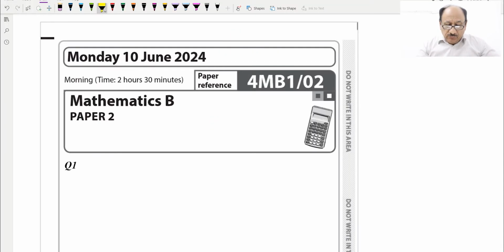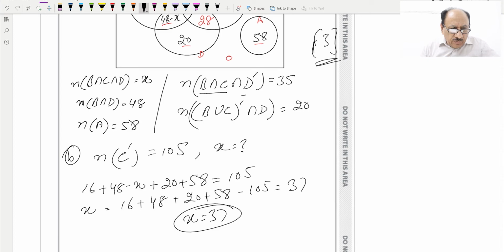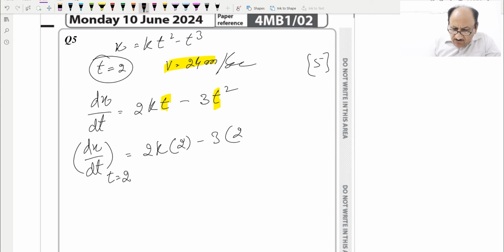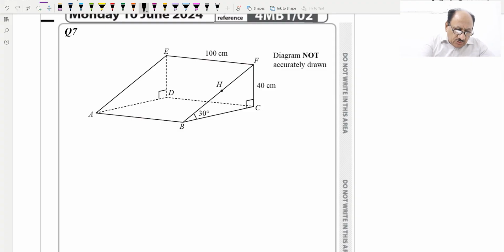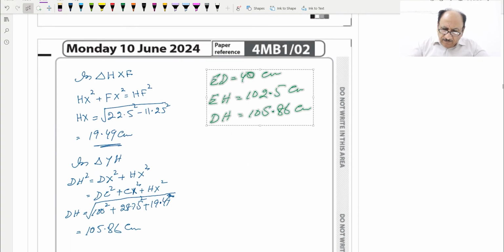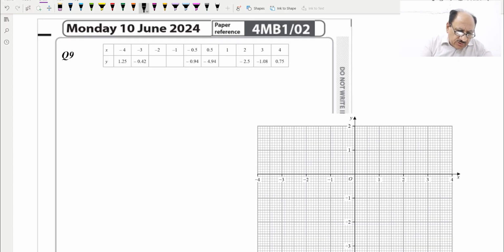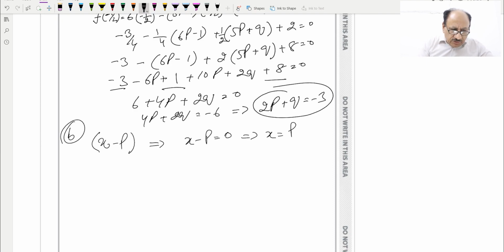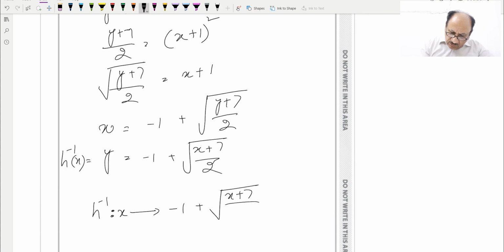4MB1/02/MAY/JUNE/2024 | Edexcel IGCSE Mathematics B | Science And Math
Timestamps:
- Start 00:00
- Question 01 0:40
- Question 02  5:44
- Question 03  10:58
- Question 04  19:48
- Question 05  34:26
- Question 06  39:51
- Question 07  53:57
- Question 08  1:16:15
- Question 09  1:30:02
- Question 10 1:42:43
- Question 11 1:56:51